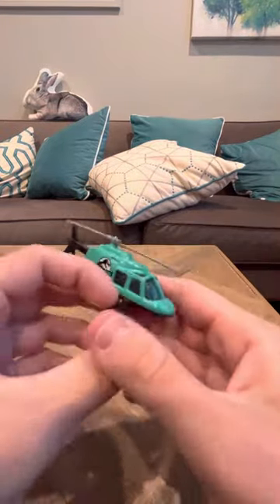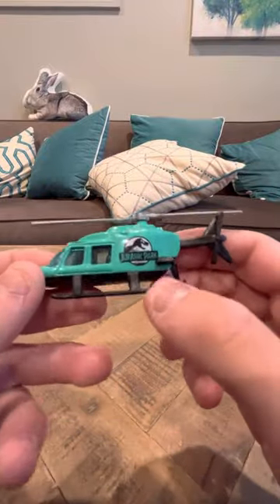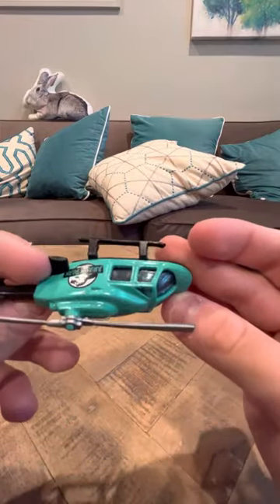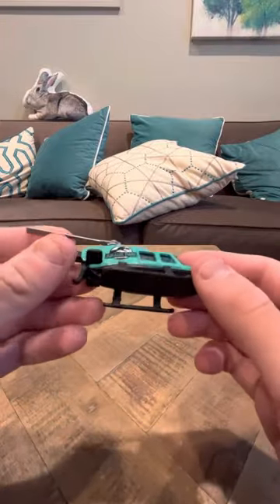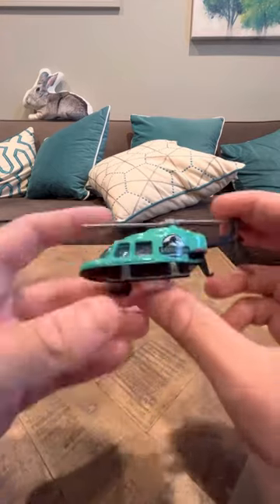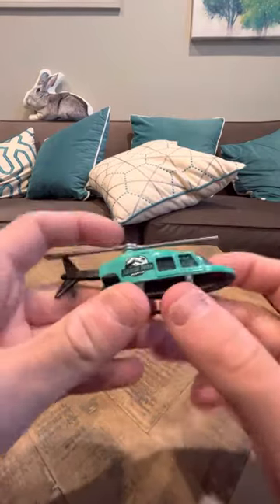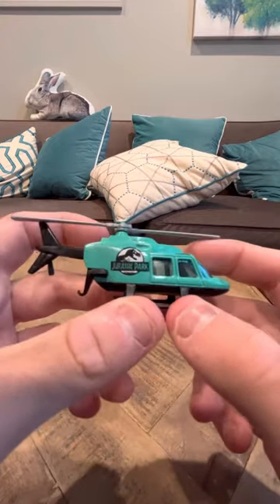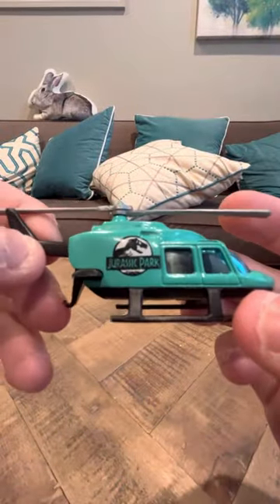Hot Wheels LEO India Jurassic Park Propper Chopper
A rare LEO release.